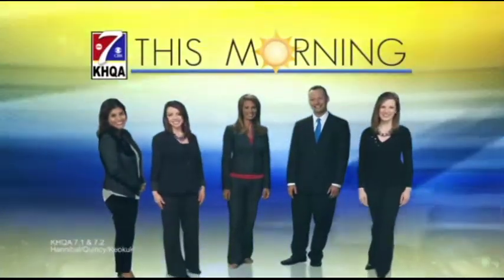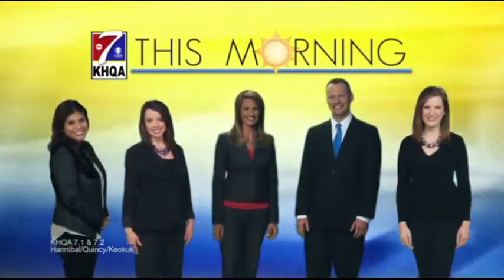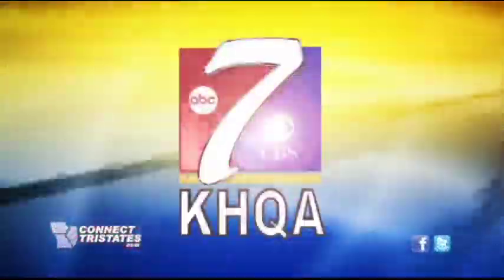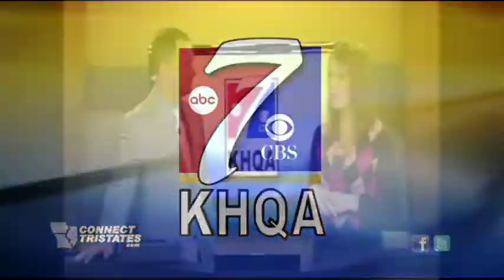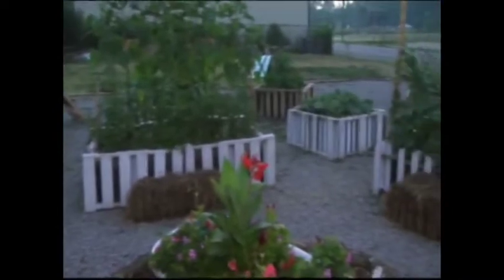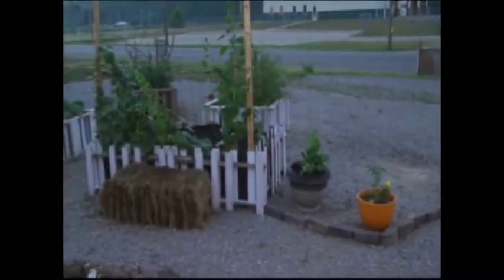KHQA This Morning volunteers at the Hannibal Community Garden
You can sometimes live in a town your whole life and still never know your neighbors. Hannibal Parks and Recreations is doing its part to make its city feel a little smaller.  KHQA's Kristen Aguirre shows you how America's Hometown is helping its residents find common ground.